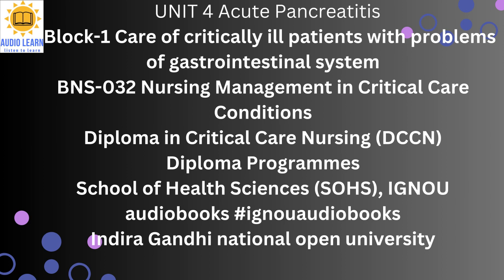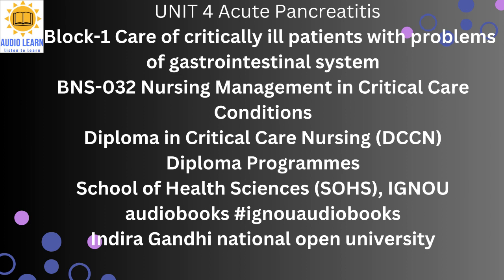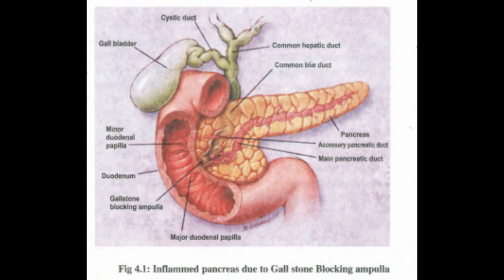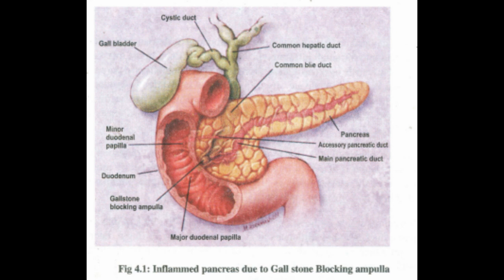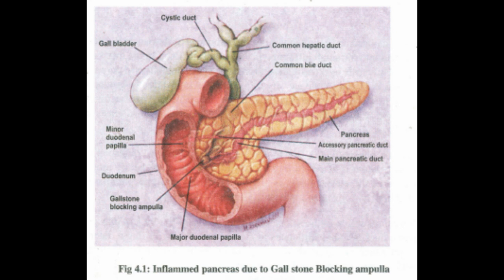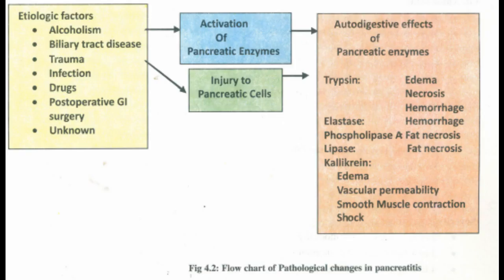UNIT 4 Acute Pancreatitis Block-1 BNS 32 DCCN SOHS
UNIT 4 Acute Pancreatitis
Block-1 Care of critically ill patients with problems of gastrointestinal system
BNS-032 Nursing Management in Critical Care Conditions
Diploma in Critical Care Nursing (DCCN)
Diploma Programmes